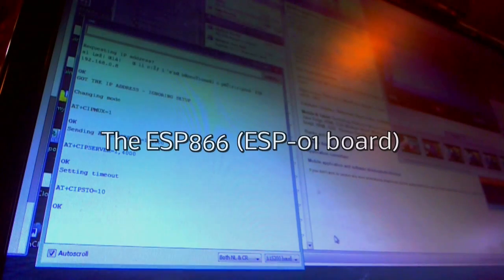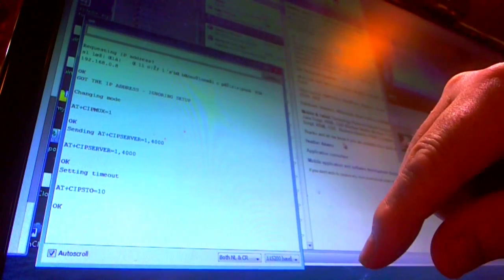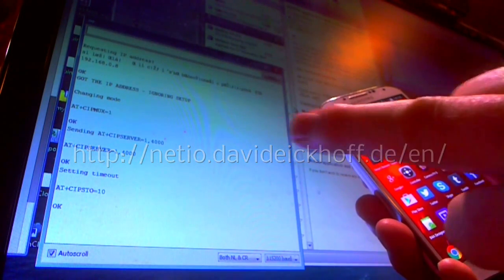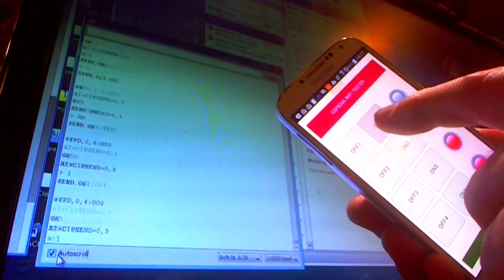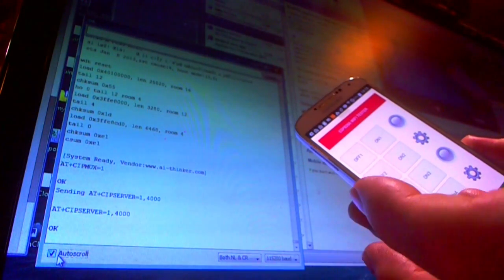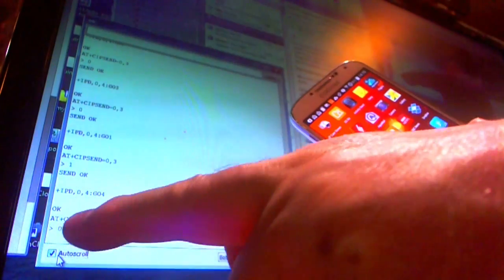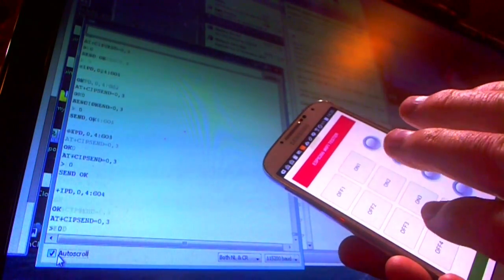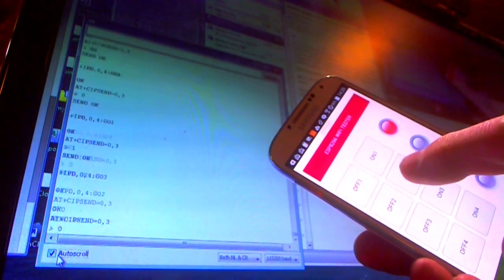ESP8266 Troubles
My current work with the ESP-01 modules - and the problem with the "busy-s" firmware bug.  Several people have asked me to explain this issue - and so here it is in action with a real application.